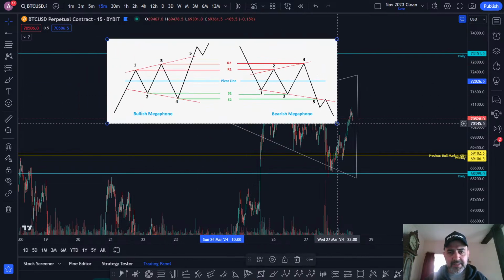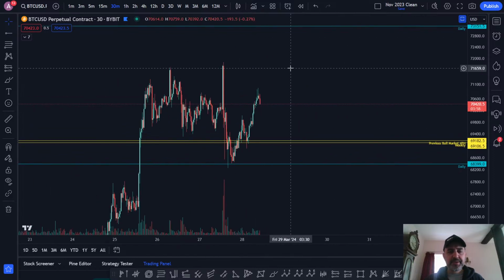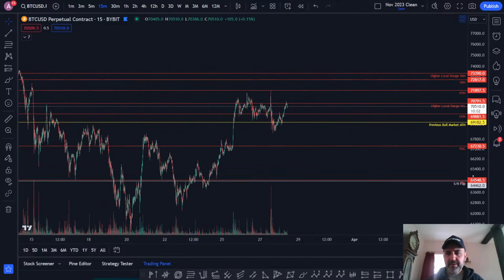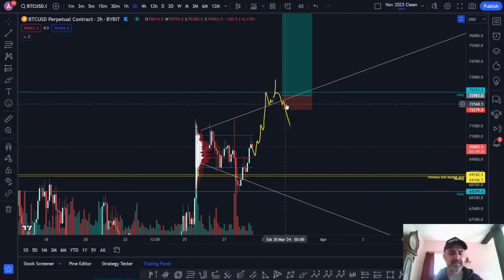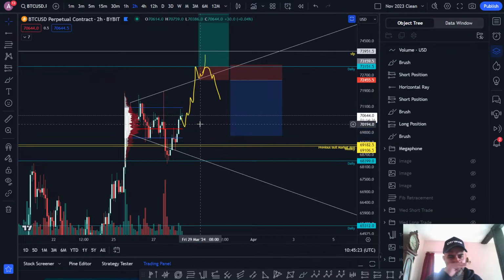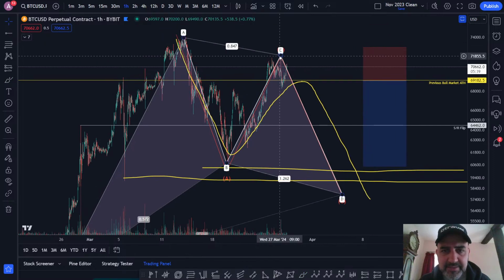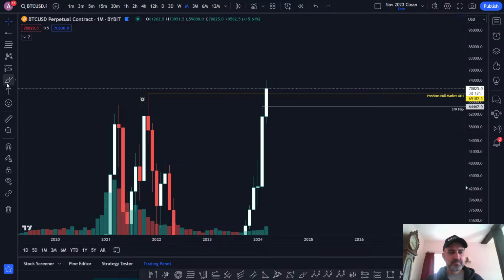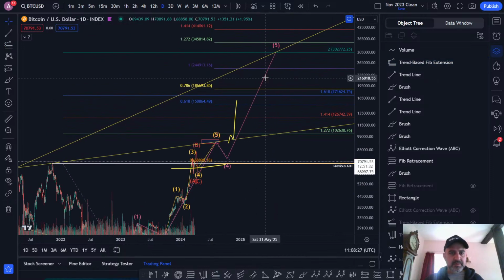$BTC update bullish megaphone pattern forming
I look at $BTC to see a megaphone pattern forming, or what else it could turn into if the pattern fails, as well as my trade plans for the current local range.